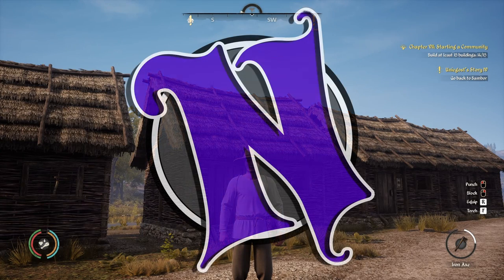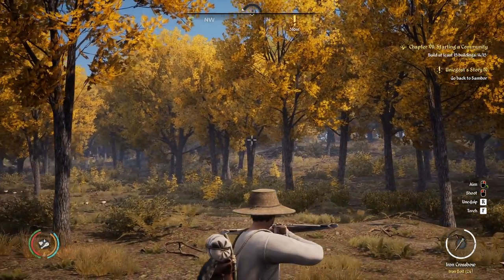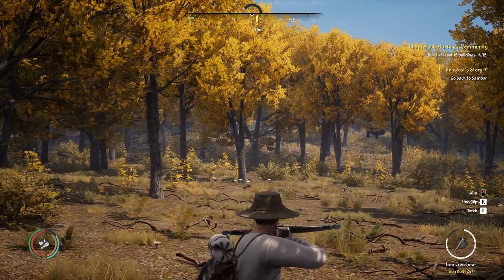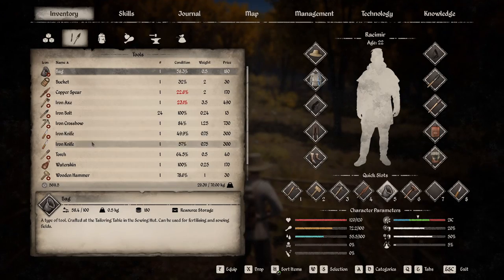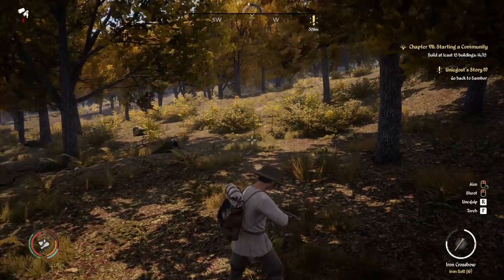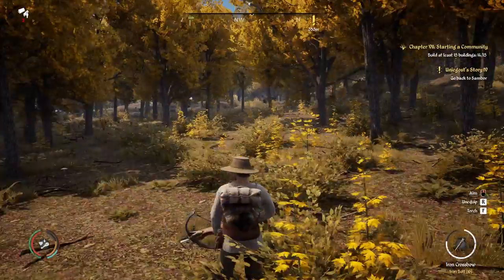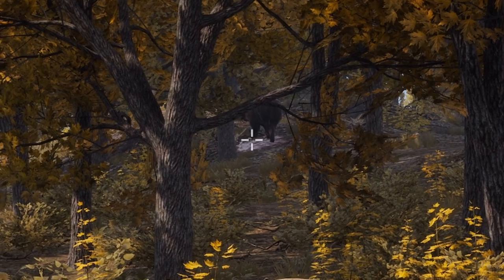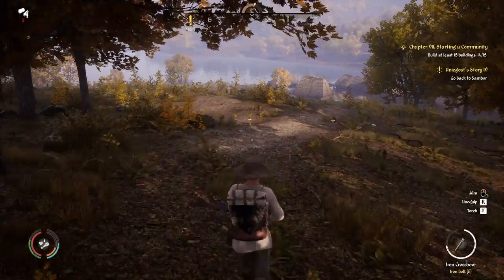Medieval Dynasty 1 Day Hard Mode Challenge Let's Play / Gameplay - How to get a Wisent down - Ep19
Welcome to our Let's Play / Gameplay of Medieval Dynasty, where we're taking on the 1 Day Hard Mode Challenge. Our goal is to survive and thrive in this medieval dynasty world, but it won't be easy! One of our biggest obstacles is finding out how to get a Wisent down, a formidable animal that can provide us with meat and hides for crafting. Join us as we explore the wilderness, gather resources, and hone our hunting skills to get that elusive Wisent down. Are you ready to see how to get a Wisent down? Then stick with us for this exciting challenge in Medieval Dynasty!

If you would like to help support Hectic Nasari Gaming, please consider leaving me a Tip.
Memberships are available too. Save 10% on Annual Memberships

🟣 Medieval Dynasty Series Play Lists 🟣